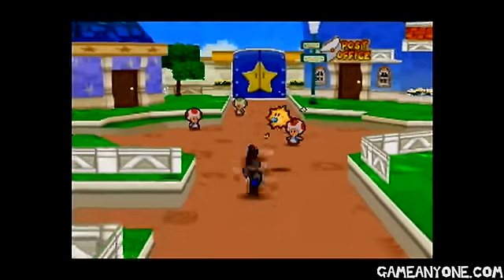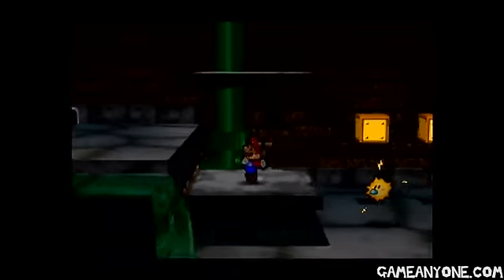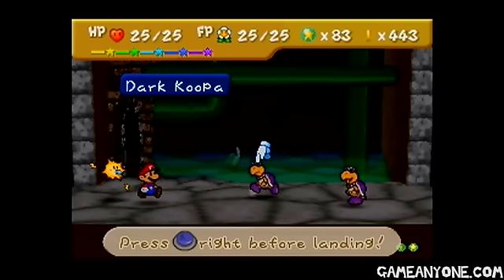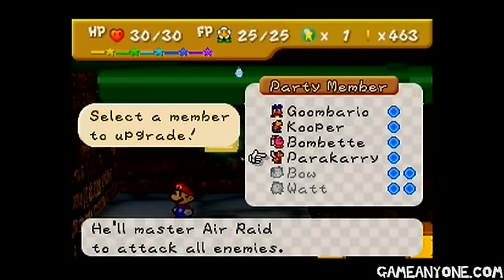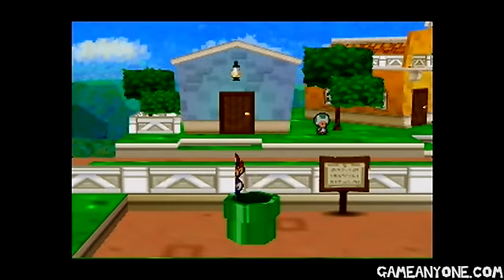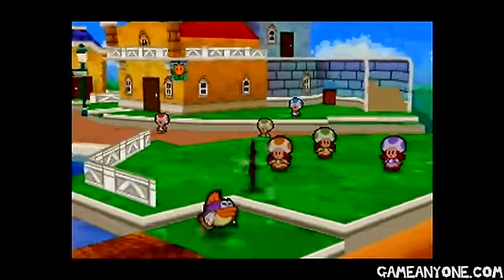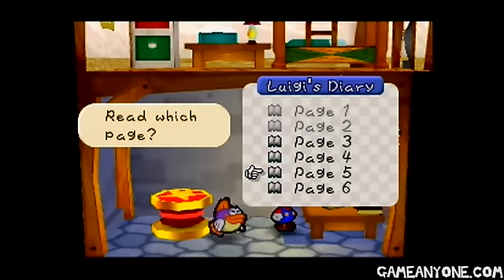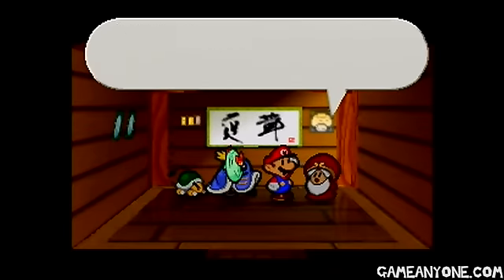Let's Play Paper Mario Part 44: Super Block Bros.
Going cuh-razy with the upgrades, as well as getting the two students at the Dojo out of the way.